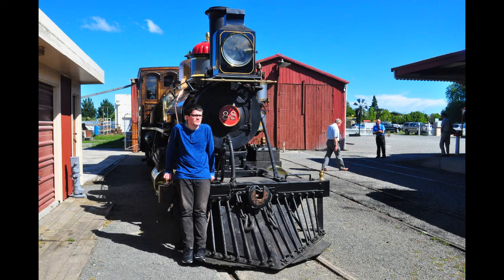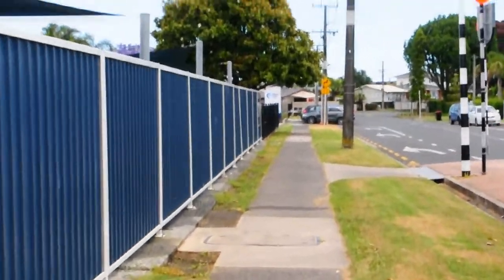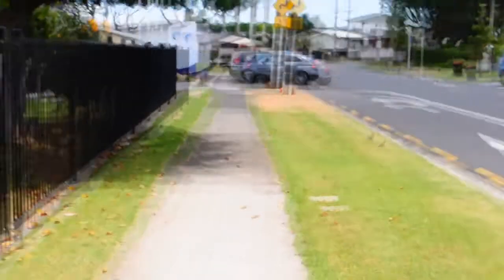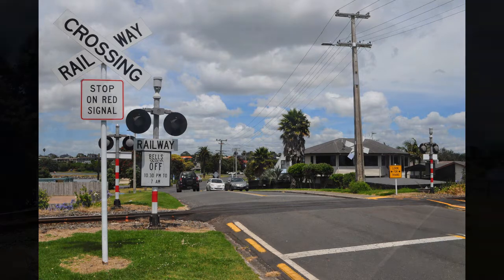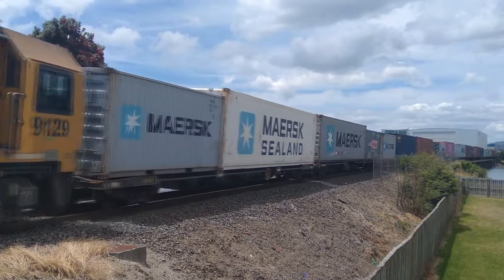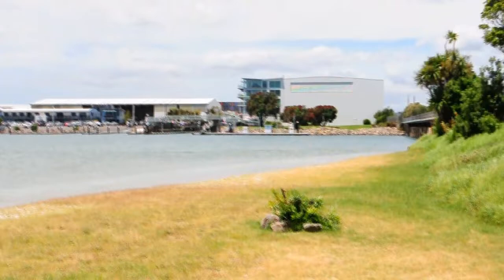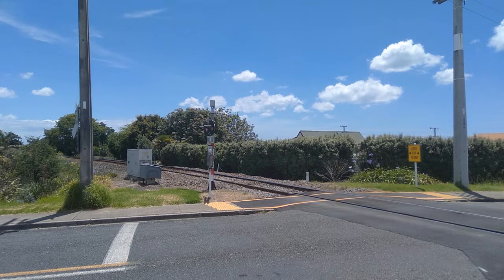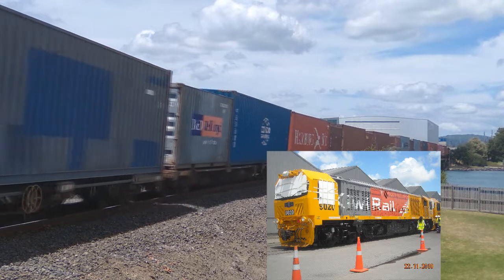KiwiRail in Tauranga - Commentary over trains MP8 and MP5 - 09/12/2021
Inspired by the work of Danny Harmon and his 'Distant Signal' channel, today I thought I'd try making a trainspotting video with a voiceover myself. For this video I went to the Maxwells Road crossing in Tauranga and filmed two KiwiRail freight trains (namely MP8 and MP5). I should add that the way my voice sounds on the recording is a little different to how I actually sound.

My next one will be about the three different Electrostar variants in Train Sim World 2 (Classes 375, 377 and 387).